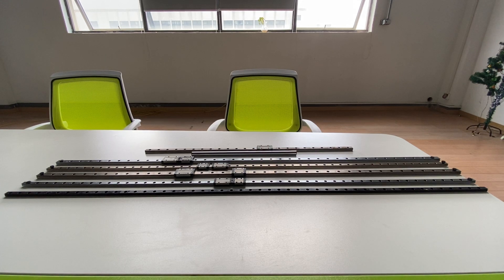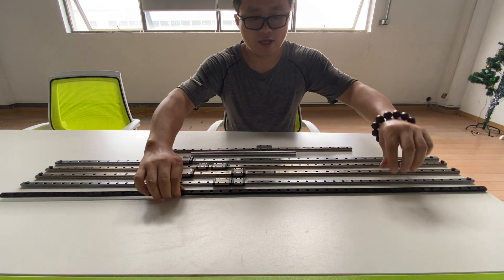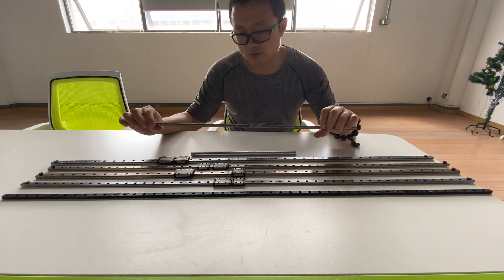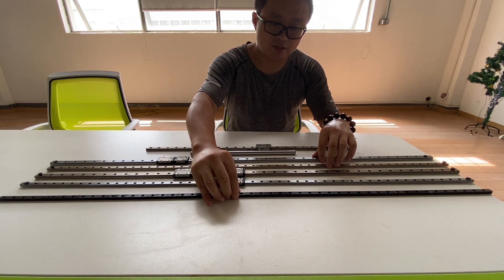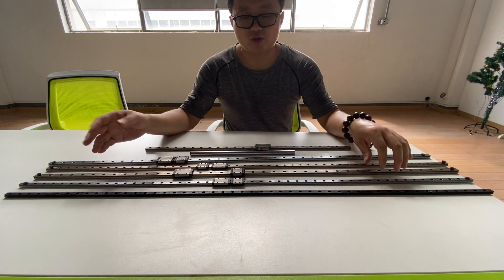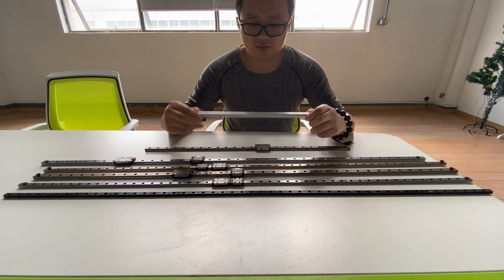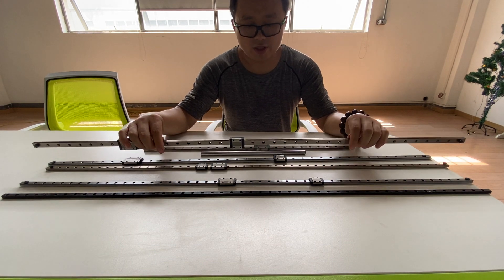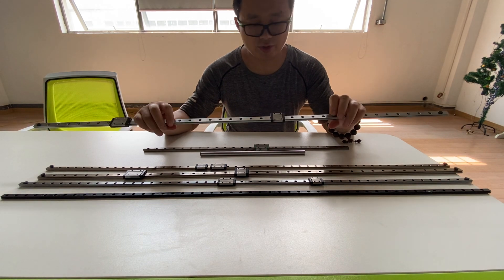RobotDigg chrome or nickel plated miniature linear rails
A chrome-plated linear rail is another anti-rust option besides black anodized linear rail which is cost performance for 3D printers, cnc machines and so on builds from RobotDigg.
Skype: robotdigg
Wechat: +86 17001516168